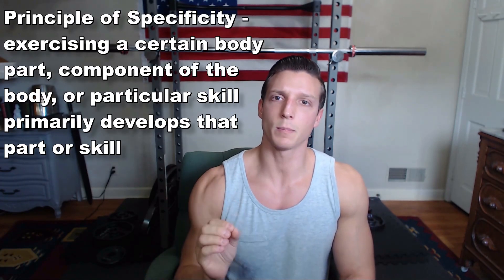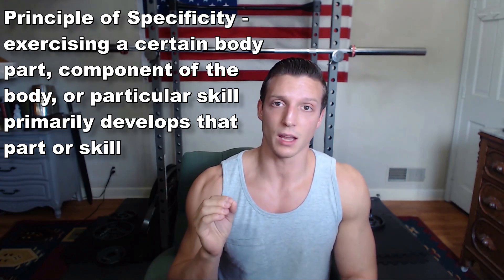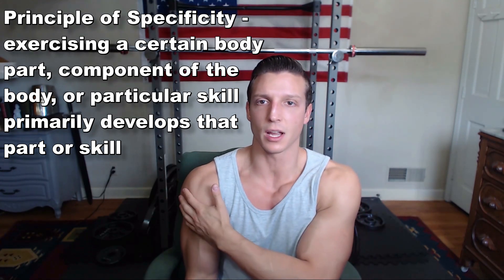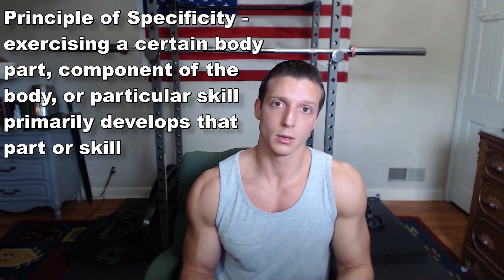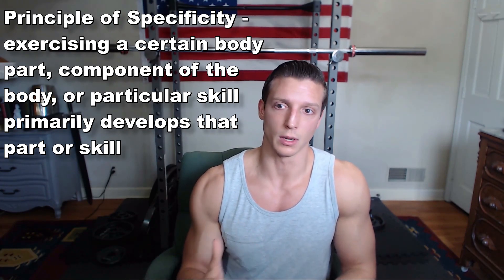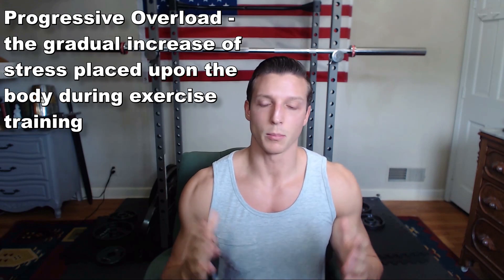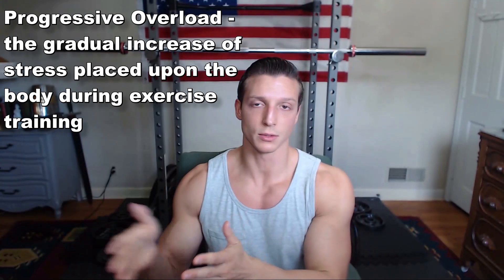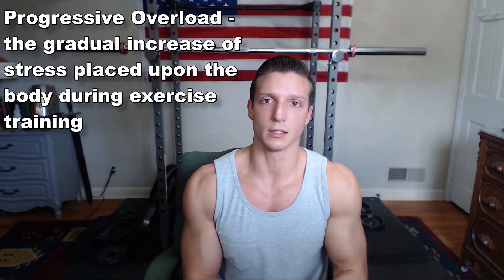Grow WIDE Shoulders - Side Delt Routine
Lateral Raises

Week 1
Monday – 3 sets, 8-10 reps

Wednesday – 2 sets, 20 reps

Friday – 3 sets, 11-15 reps

Week 2
If you hit 10 reps on a set, add 2.5/5lbs
If you hit 8 reps, add 1 rep

Wednesday – 3 sets, 20 reps

Friday – 4 sets, 11-15 reps

Week 3

If you hit 8 reps, add 1 or 2 reps

Wednesday – 4 sets, 20 reps

Friday – 5 sets, 11-15 reps

Week 4

Wednesday – 5 sets, 20 reps

Friday – 6 sets, 11-15 reps

Week 5 – DELOAD

Monday – 2 sets, 8-10 reps

Friday – 2 sets, 11-15 reps